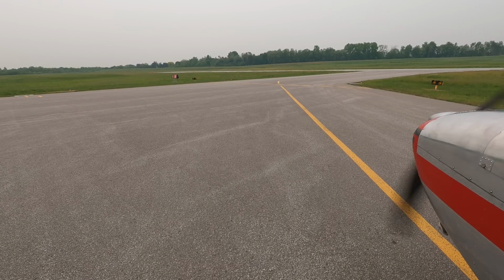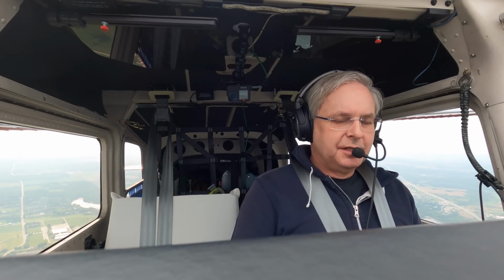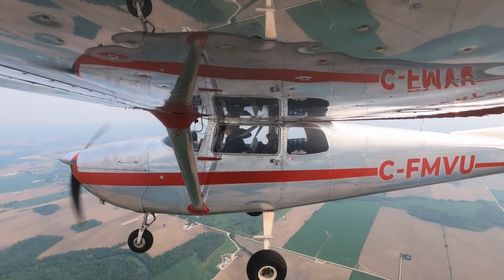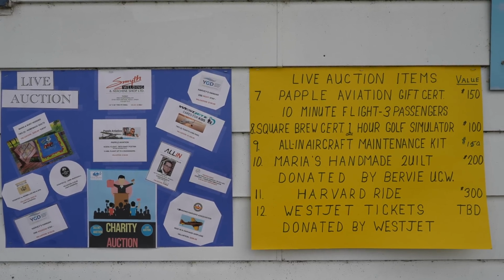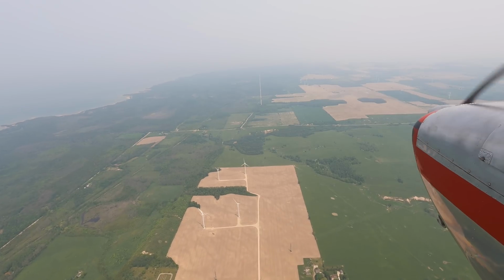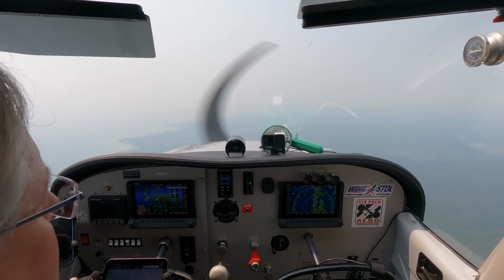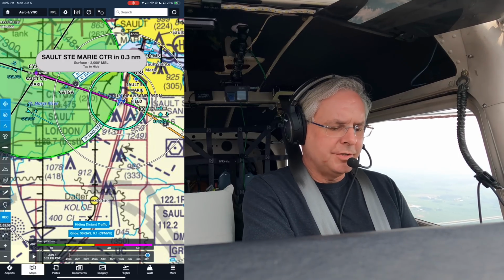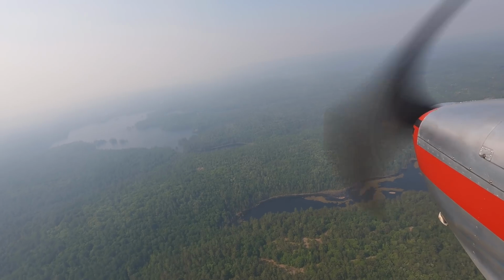Minimum VFR Flight In Forest Fire Smoke - Give Hope Wings Expedition Episode #1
This flight is part of the Give Hope Wings Fundraiser in support of Hope Air.
I'm flying in a 2,086nm fundraiser for Hope Air, an organisation that helps lower income Canadians or those who live in remote areas access healthcare by providing flights (through private pilots and airlines) to larger urban centres.

But sometimes the best laid plans go sideways when Mother Nature and forest fire smoke get in the way.

⚠️  NOTE: These videos are edited for time and entertainment. Editing removes context and can remove safety checklists in the interest of time. Do not use these videos for, or in lieu of flight training.⚠️

CanucksUnlimited GlensHanger Looking to buy new sunglasses? Try out a pair of Flying Eyes, Julie and I use them and they're great!

Other products that I've used to rebuild C-FMVU - solid companies that I enjoyed working with: